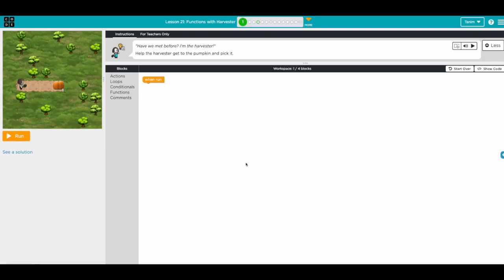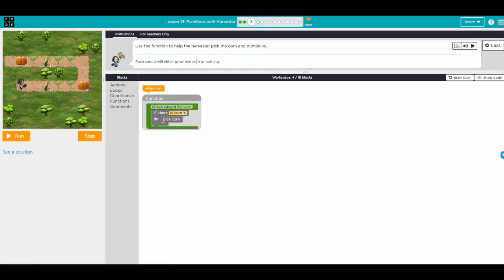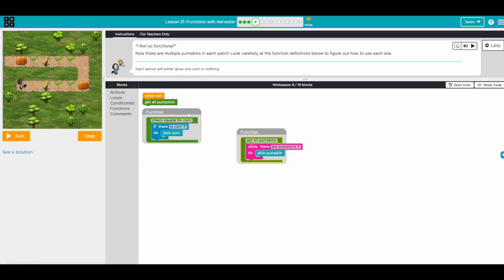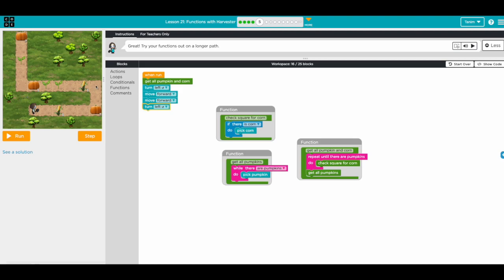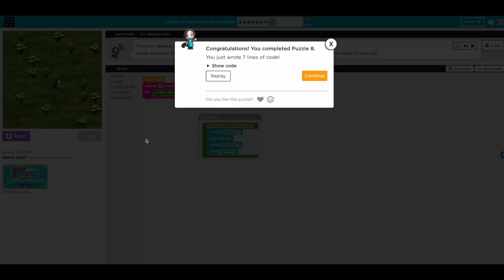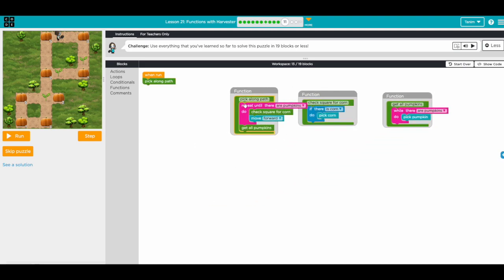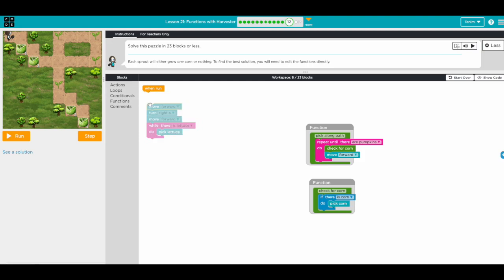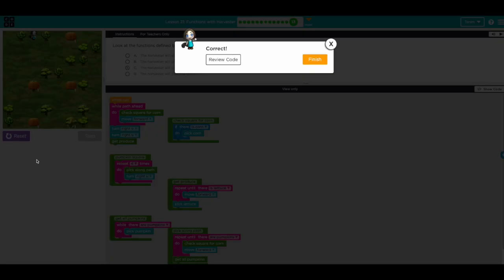code org Express Course lesson 21 Function with Harvester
Express Course

Learn computer science by trying the lessons below at your own pace! Learn to create computer programs, develop problem-solving skills, and work through fun challenges! Make games and creative projects to share with friends, family, and teachers.

Lesson 21: Functions with Harvester

In this skill-building lesson, students will begin to understand how functions can be helpful!